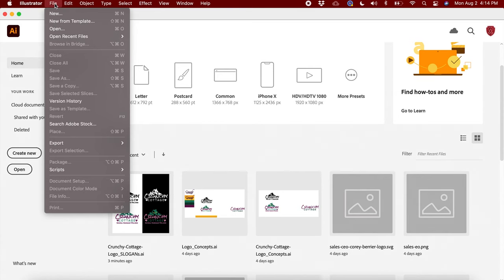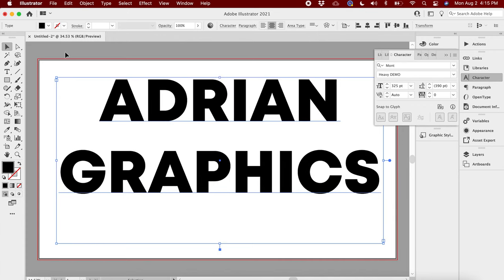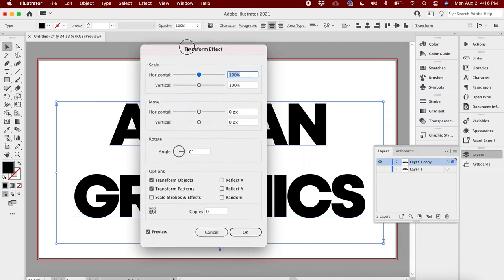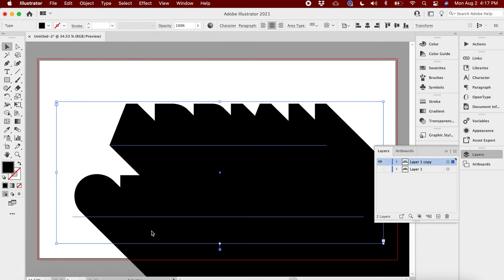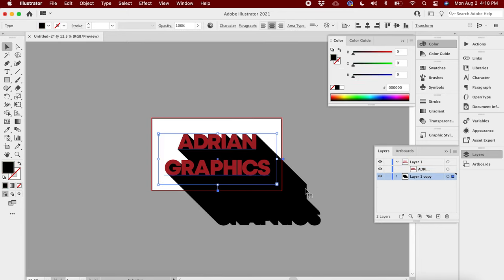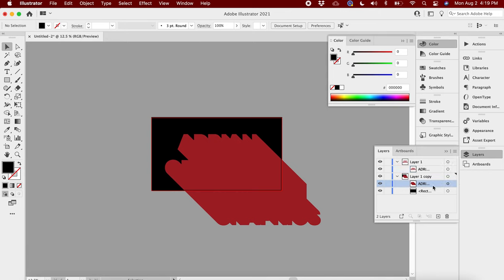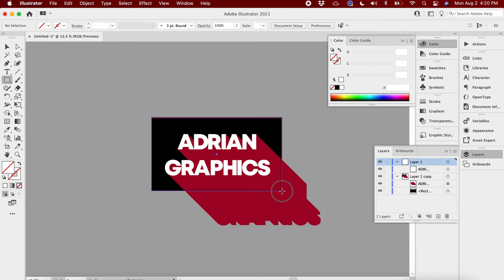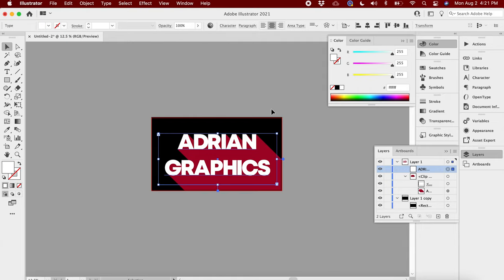5 MINUTE Illustrator Video Tutorial (Endless Drop Shadow Effect)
Anyone using Illustrator, who is looking for that sleek and modern look needs to know the power of Drop Shadows; they're everywhere, and they're critical to beginning a career in graphic design. That's why we are bringing you this 5 minute Illustrator video tutorial on just that: How to do endless drop shadows in Illustrator.

Congratulations!